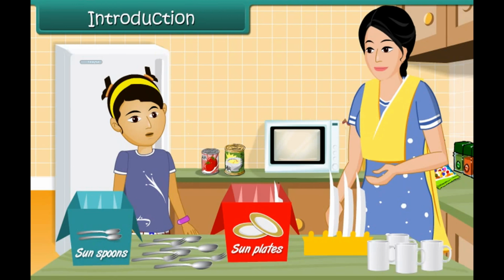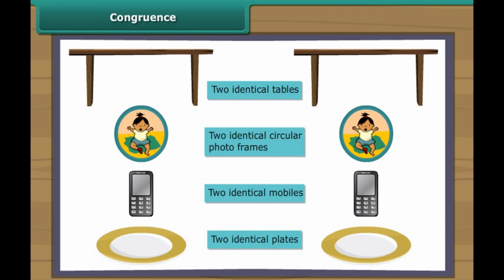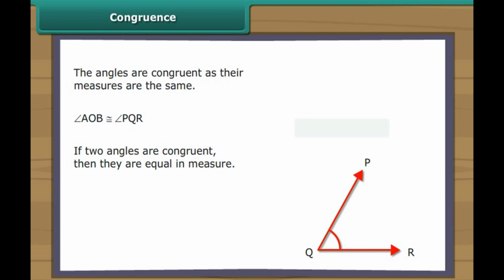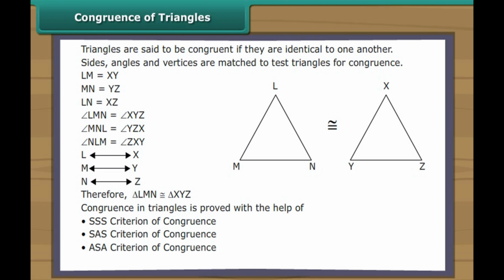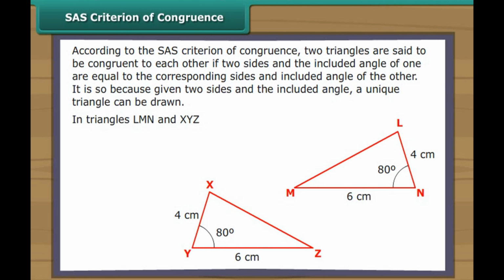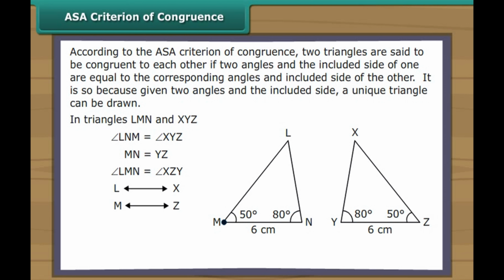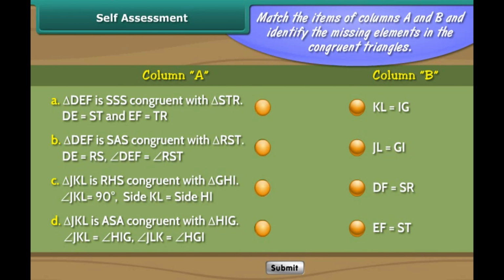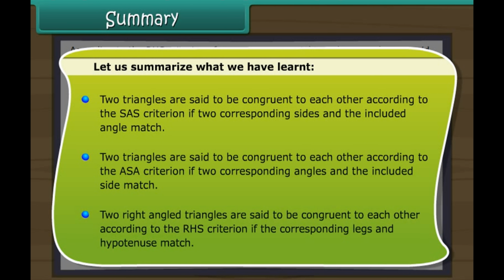C 7 - Maths - 7 Congruence of Triangles